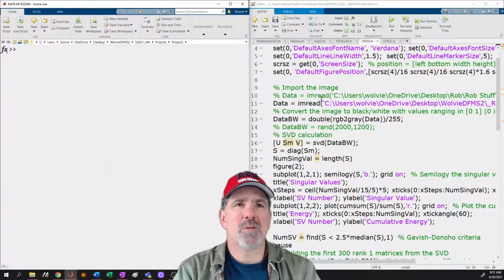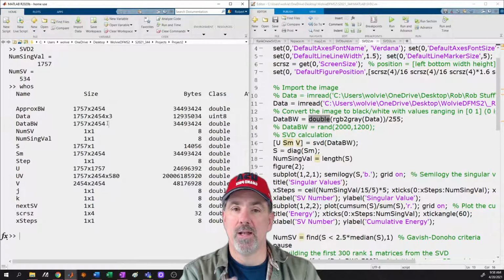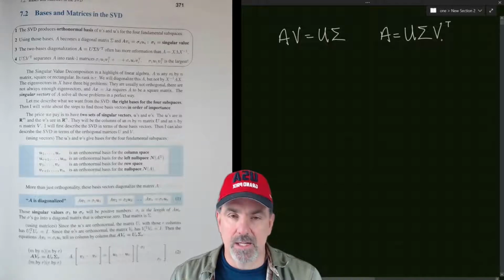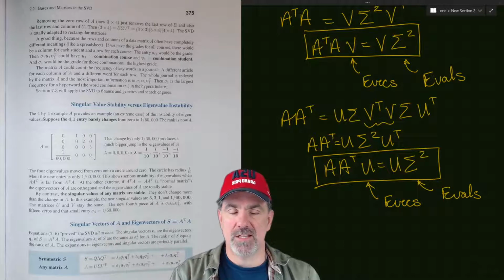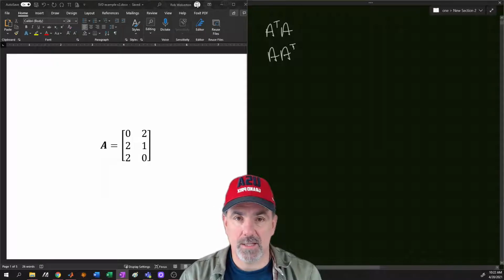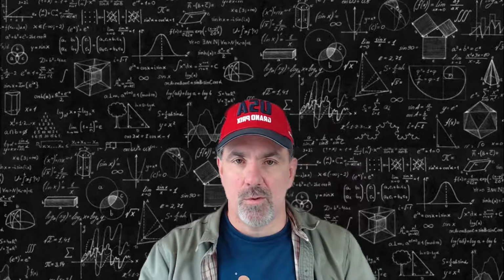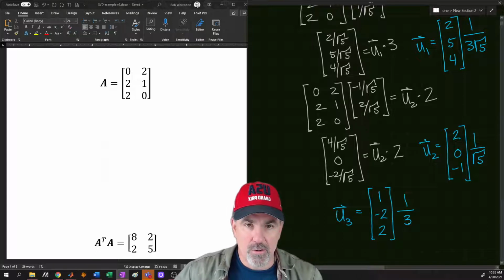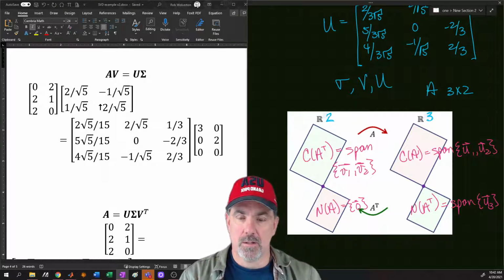Math 344 Lesson 34 (CLASS)